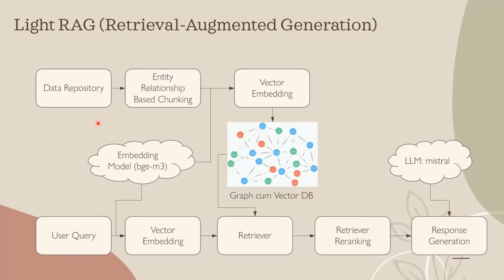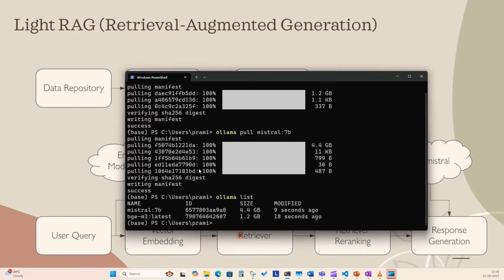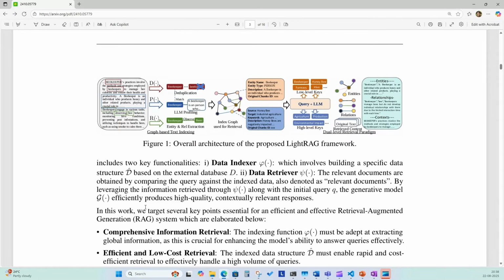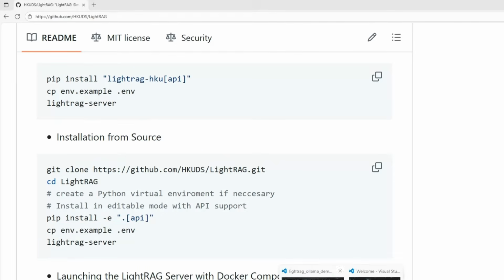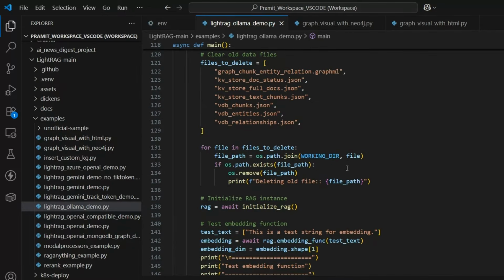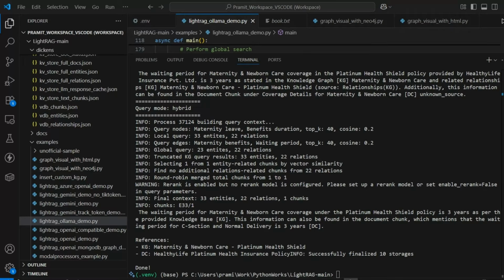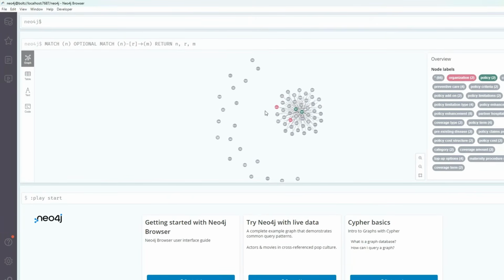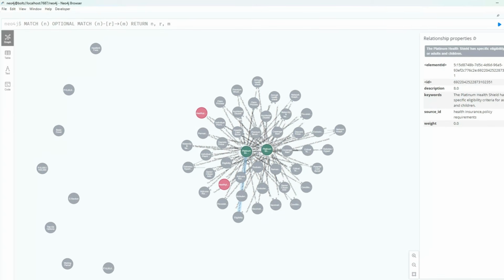Ollama Tutorial Ep. 02 | Local LightRAG Setup 🕸️ (Visualize in Neo4j, Fully Local)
In this episode, we dive into LightRAG — a lightweight, fully local alternative to GraphRAG — and see how it works with Ollama. 🚀

You’ll learn:
What LightRAG is and how it differs from standard RAG
How to install & set up LightRAG locally
How to integrate it with Ollama for private, offline Q&A
Why this approach is powerful for privacy and speed
Visualize the generated Graph in Neo4j
If you’ve been exploring local AI with Ollama, this is the next step to build smarter and graph-powered applications on your own machine.

00:00 Introduction
00:28 LightRAG Architecture (Simplified)
01:20 Pull the Models in Ollama
01:48 LightRAG Research Paper
03:27 Code Walkthrough
06:50 Graph Visualization in Neo4j and html
08:14 Outro